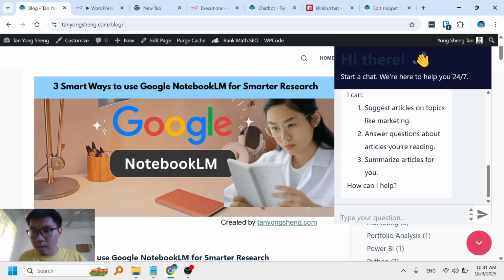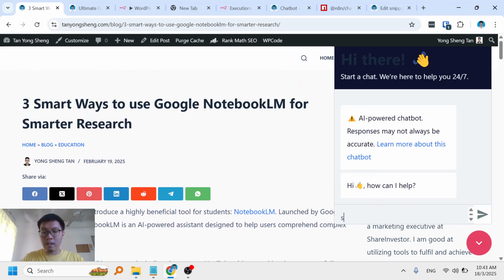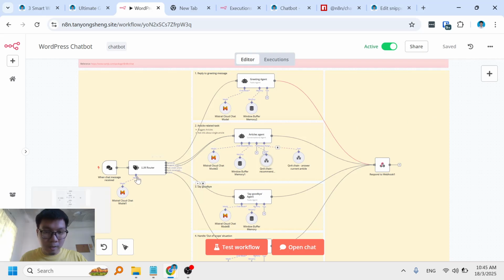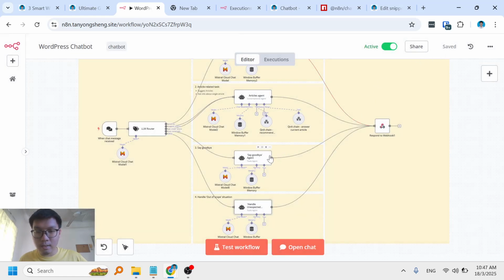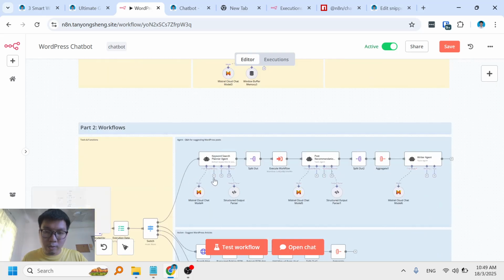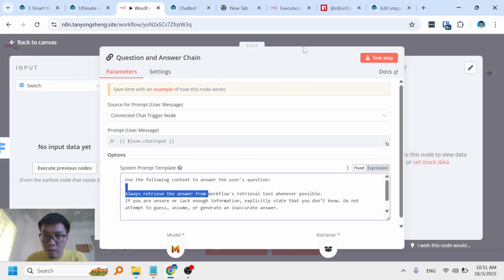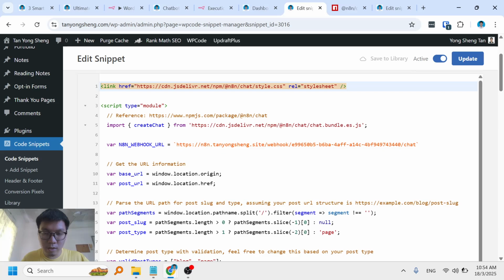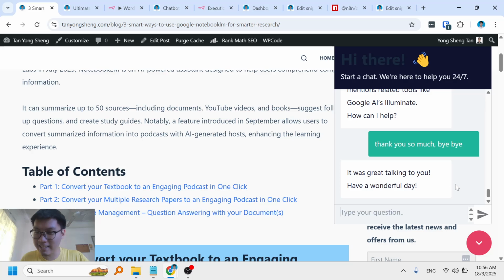How to Create a Custom Chatbot for WordPress Using n8n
In this video, I'm going to show you how to use the power of n8n to create an intelligent WordPress chatbot that will:

- Summarize any article on your site for visitors
- Suggest relevant content based on visitor interests
- Answer specific questions about your articles
- Greet visitors and respond naturally to conversations